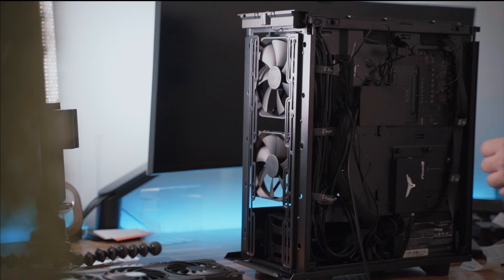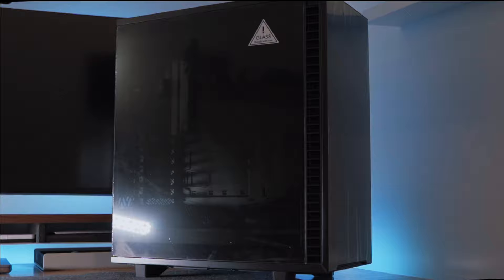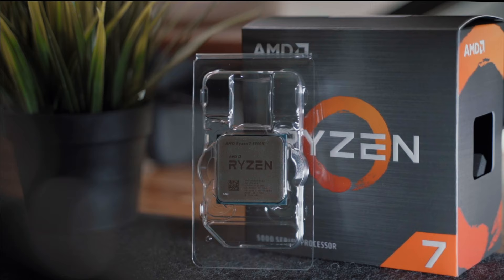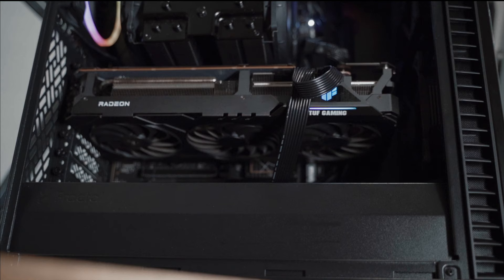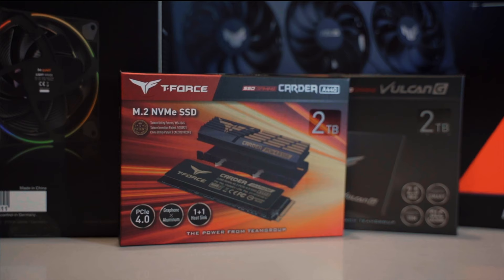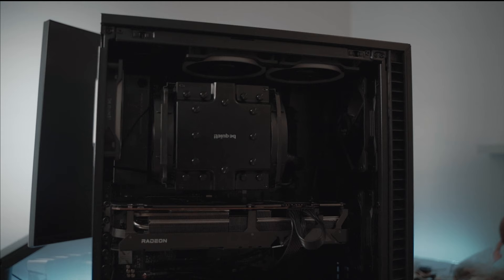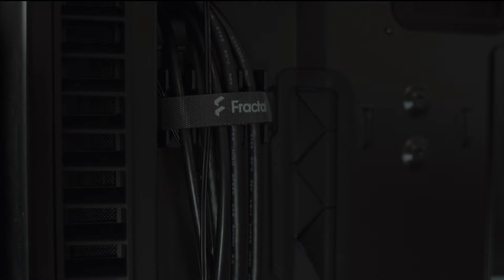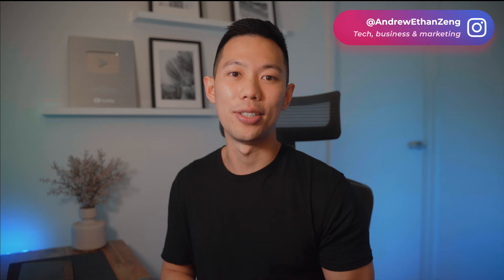The $5000 Gaming & Work PC Build (DIY + Tour)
Let’s build a gaming and work PC together in this video! In this video I’ll share my new 5K gaming and productivity PC build and desk setup, featuring an 6900XT and Ryzen 5800X.

🎰  WIN YOUR OWN CUSTOM PC BUILD:
1. Comment "custom pc"
2.

► LET’S CONNECT UP! 👋

VIDEO CHAPTERS
0:00 – Building My Ultimate Gaming & Work PC
0:34 – Why Build a Custom PC
1:35 – Giveaway
1:52 – The PC Build
3:02 – Motherboard
3:40 – CPU
4:43 – CPU Cooler
5:14 – Graphics Card
6:46 – RAM
7:30 – SSD Drives
8:45 – Compact Case
9:46 – Power Supply
10:15 – Fans & Cooling
10:52 – Future Upgrades
12:20 – Dream PC Giveaway

► FAV TECH GEAR